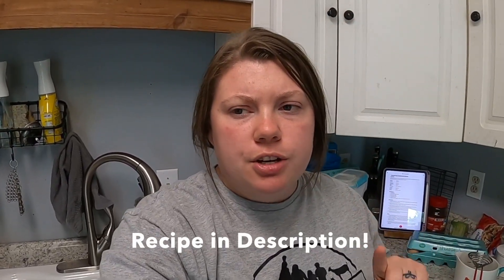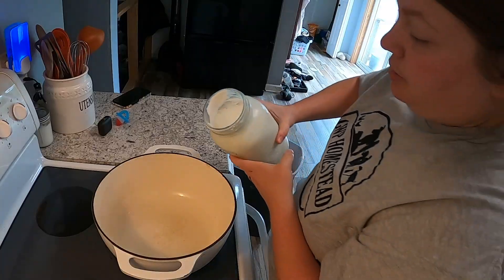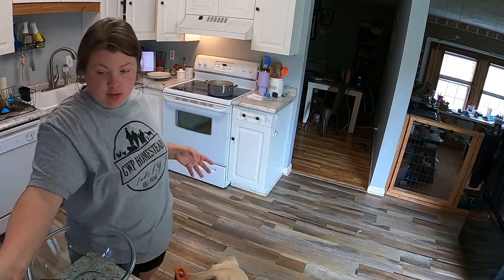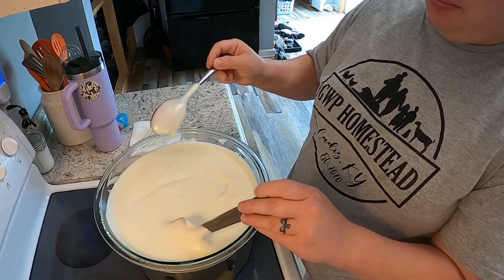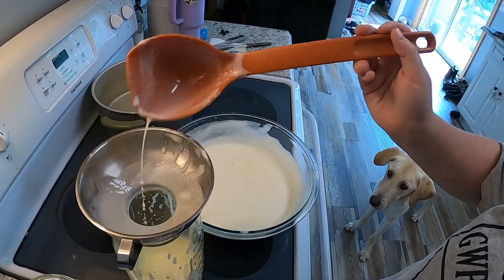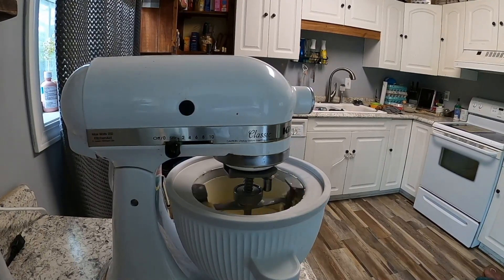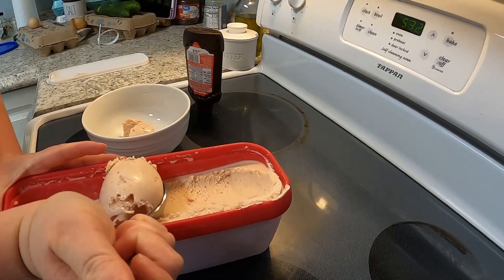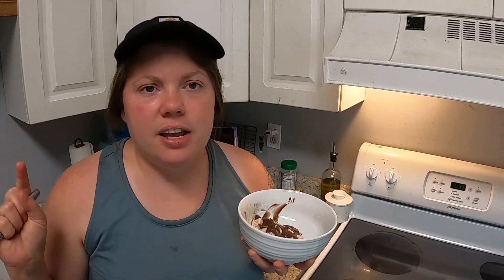Learning a New Skill Each Month (Goat Milk Ice Cream)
Homemade goat milk ice cream from a custard base – so delicious!  We think the KitchenAid stand mixer attachment is an awesome way to make ice cream!

🍦 KitchenAid stand mixer attachment
🥚 Egg Yolk Separator

✅ Our Homestead Wish List

One of our homesteading peers posted this week "If you learned one new skill each month, where would you be in a year?"  Megan took that to heart so this week she's kicking off a new monthly series where she tackles a new skill and brings you along for the journey.  We're not perfect homesteaders; just regular people with a passion for learning and seeking a more fulfilling, more self-sufficient lifestyle.

Who doesn't love ice cream?? Homemade ice cream is a summertime staple but for us, we just haven't really loved traditional homemade ice cream.  This custard ice cream made with the stand mixer is totally different!  It is so delicious, and when you mix in some homemade strawberry syrup *chef's kiss*.  You cannot beat it!

Next month we'll have another skills video for you and I hope you'll join us for that.